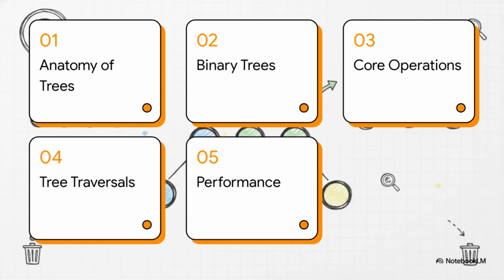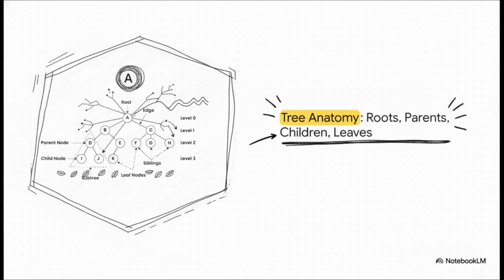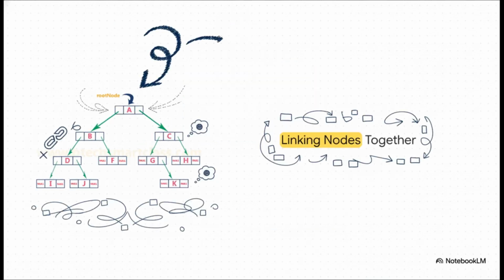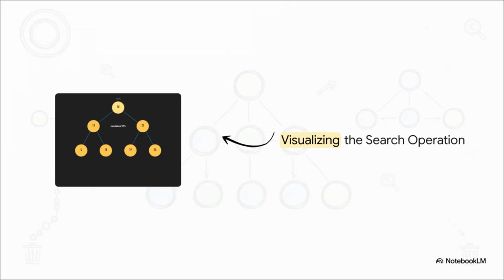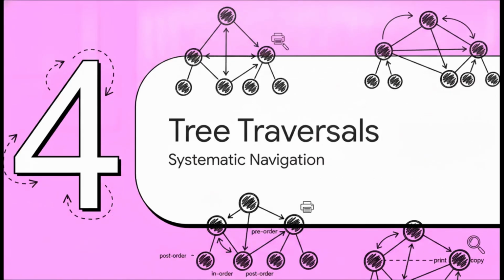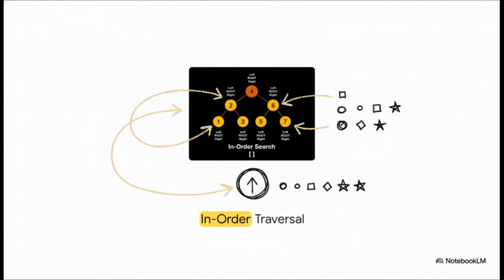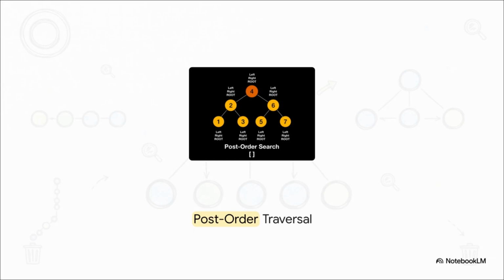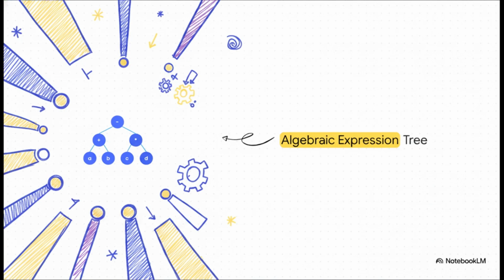Module 5 Explainer Tree ( The Hierarchical Data Structure)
From File Systems to Binary Search

📝 Description
How does your computer organize and retrieve millions of files almost instantly?

The secret behind that blistering speed is a Tree—a nonlinear, hierarchical data structure that branches out like a living organism.

In this comprehensive explainer, we cover:

🔹 Anatomy of Trees - Roots, parents, children, leaves—your new vocabulary
🔹 Binary Trees - The foundation with maximum 2 children per node
🔹 Binary Search Trees (BST) - Where left is smaller, right is larger
🔹 Core Operations - Search, insert, and delete (the tricky one!)
🔹 Tree Traversals - DFS (In-order, Pre-order, Post-order) vs BFS
🔹 Performance Analysis - When trees work brilliantly (and when they don't)

Real-world applications:

File systems (your computer's folder structure)

Mathematical expression parsing

Organizational charts

Database indexing

⏱️ Timestamps:
0:00 - The Problem & Welcome
0:48 - Agenda Overview
1:10 - Section 1: Anatomy of Trees
2:16 - Section 2: Binary Trees
3:22 - Section 3: Core Operations
4:51 - Section 4: Tree Traversals
6:56 - Section 5: Performance & Big O

💡 Key Takeaway: A balanced binary tree is O(log N)—blazingly fast. But a skewed tree? That's O(N) and no better than a linked list!